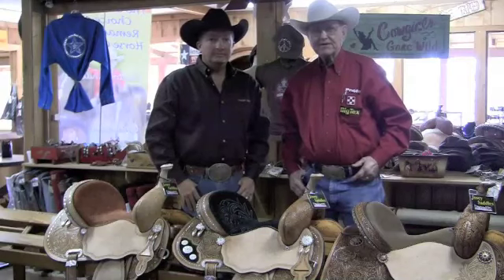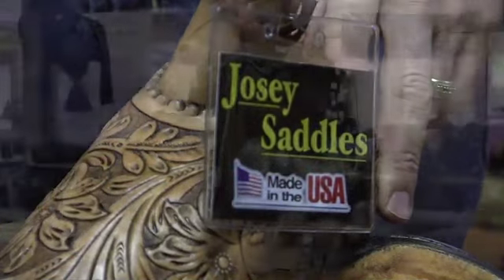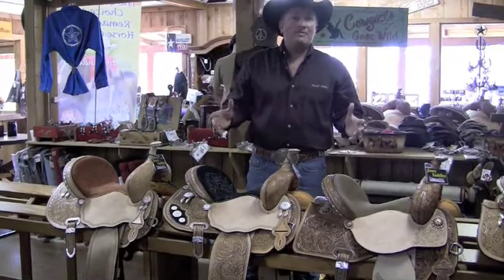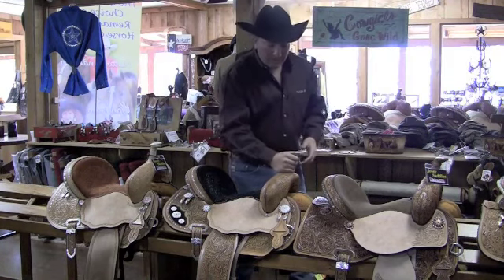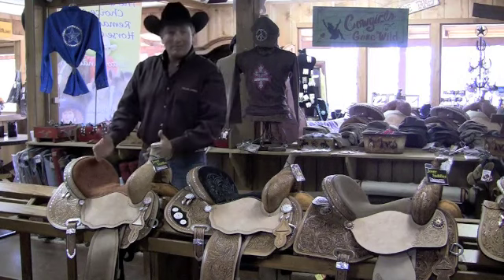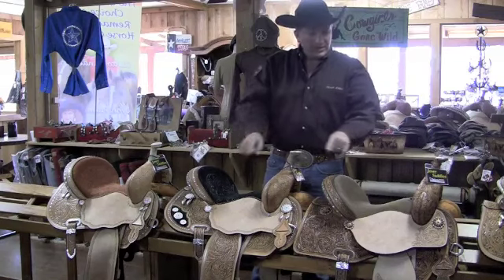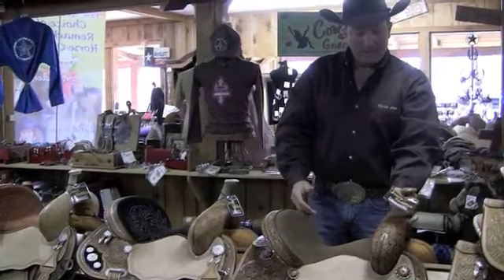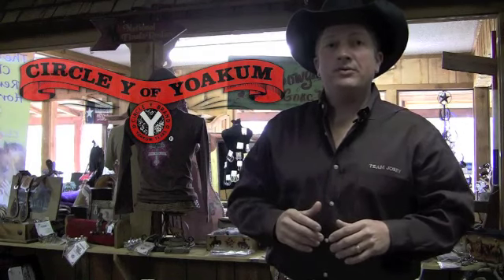Ty Mitchell Talks About Josey Saddles From Circle Y.